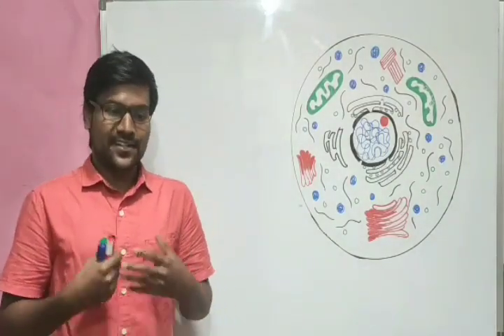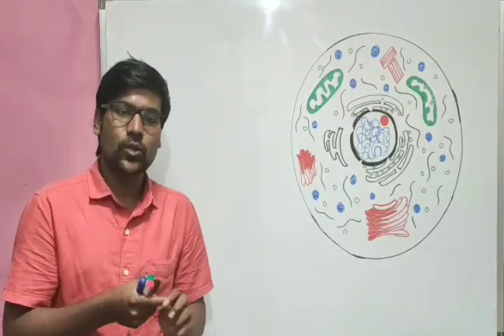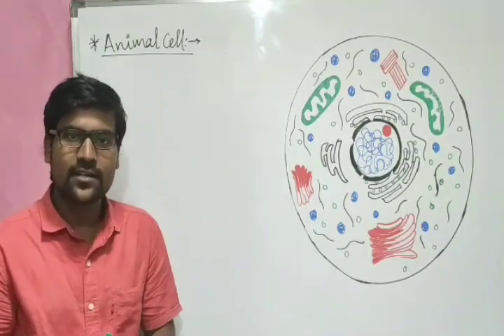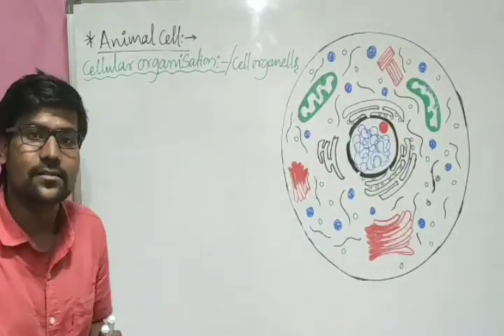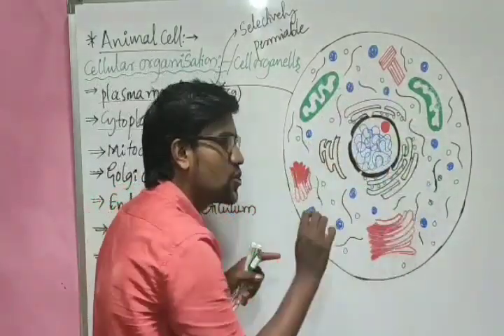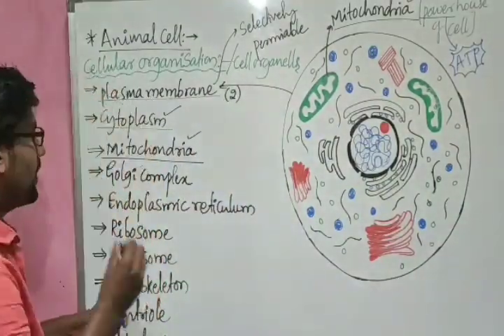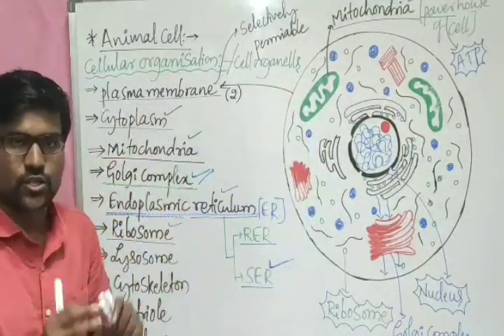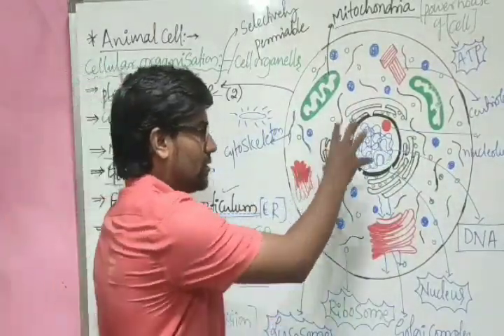Bridge course//biology-2, Oxford pu science college, nagarabetta, class by avinash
Cell daigram with explanation